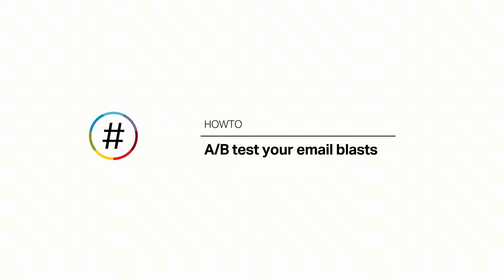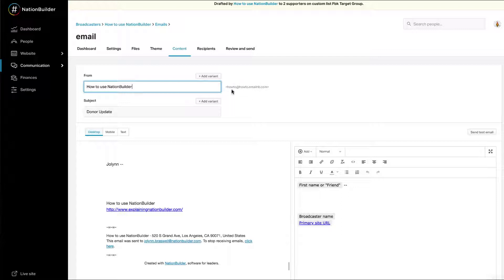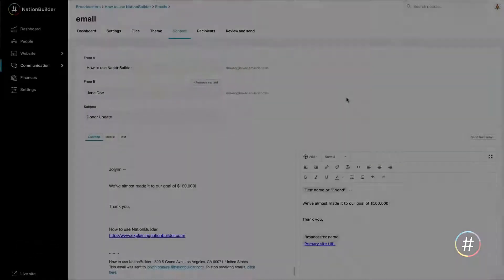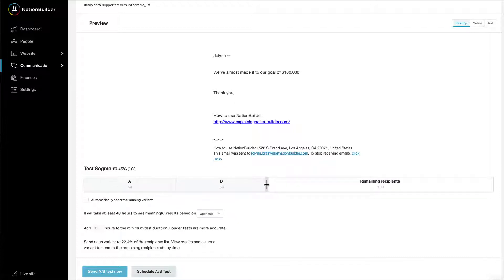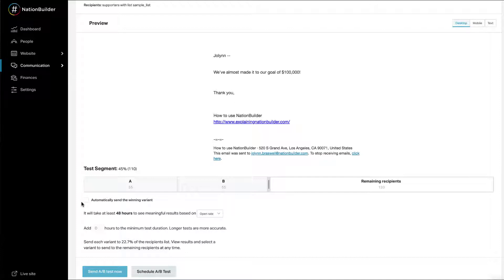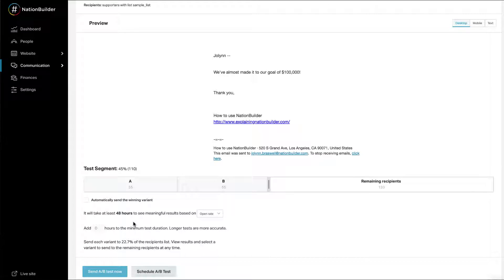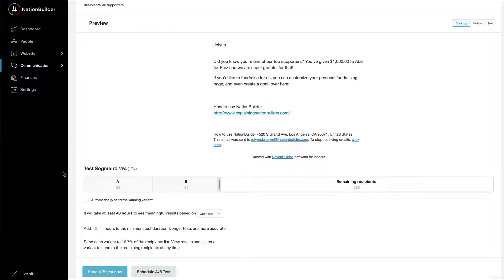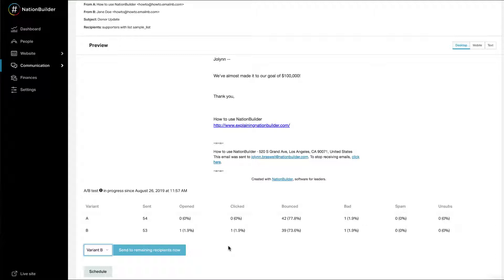How to A/B test your email blasts on NationBuilder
A/B testing sends two versions of your email blast to measure which version receives the most engagement from your recipients.

This is only available on the Team plan or above.